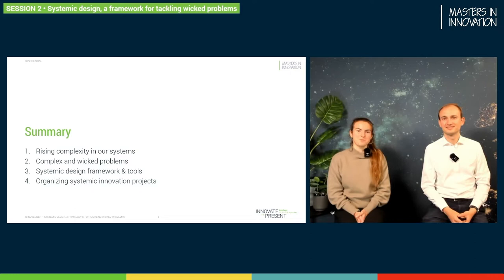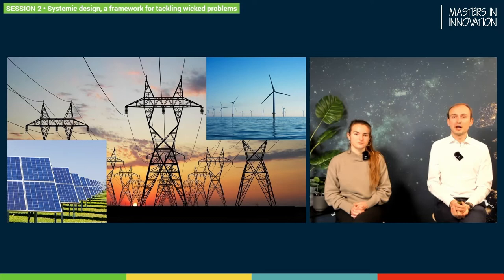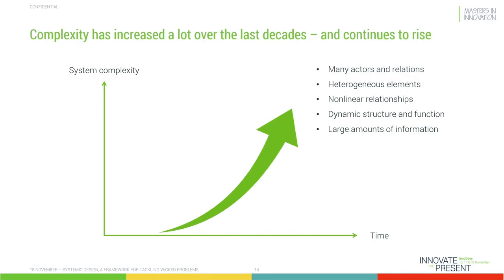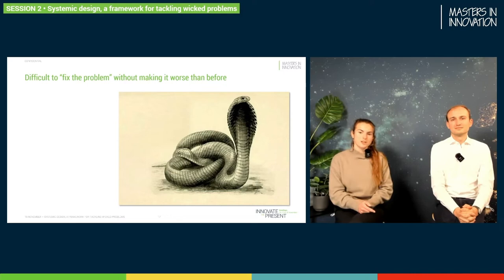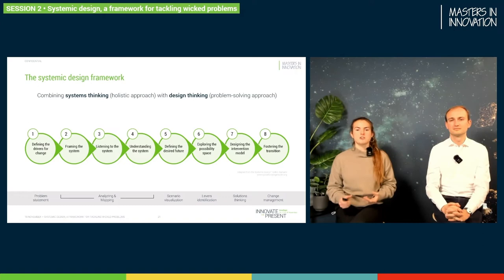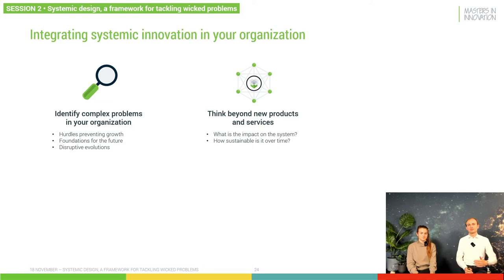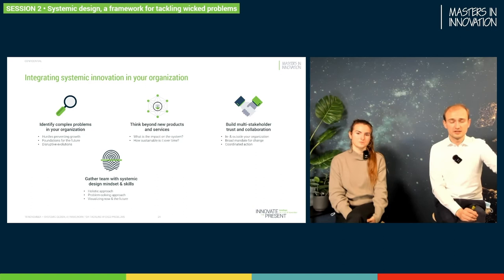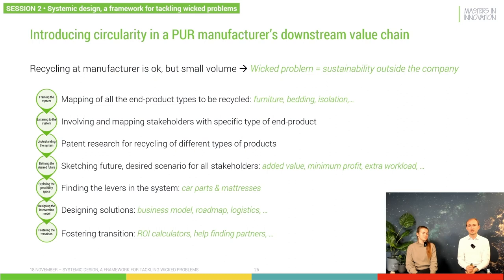Systemic design, a framework for tackling wicked problems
Unveiling the why’s, what’s and how’s of systemic design. Why do wicked problems need a custom framework? What are the differences between system thinking and design thinking? Where do they meet? How do you apply the systemic design framework? Which tools can you use?